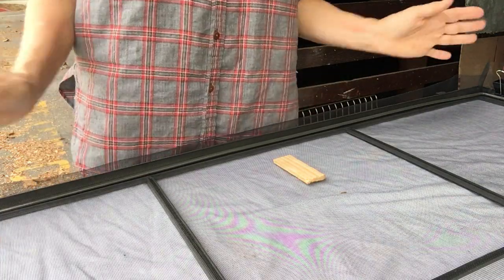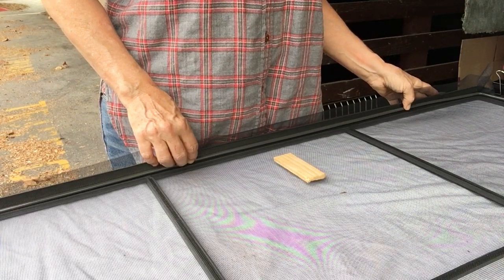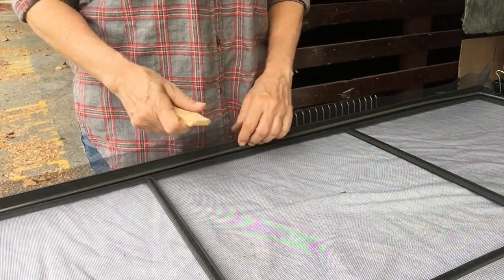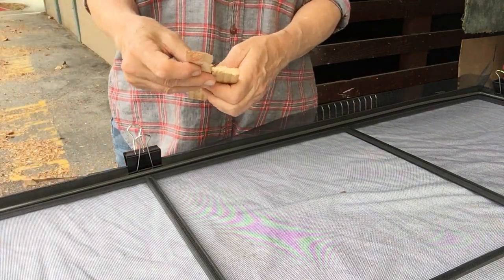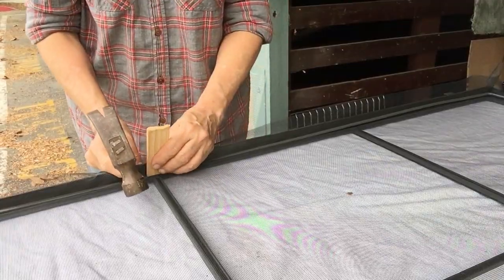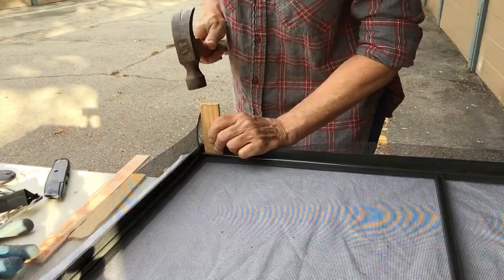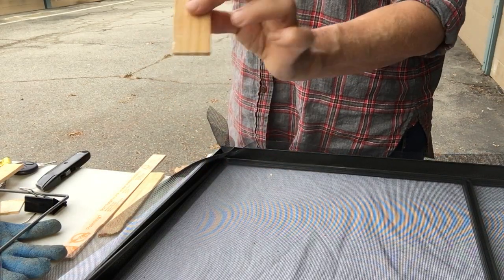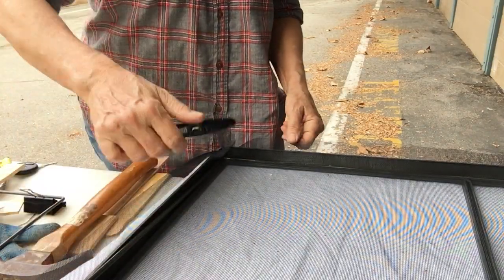Rescreening vintage steel window screens Pt. 1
First of a series showing how to rescreen vintage WWII era steel screens with steel rod splines. Definitely not professional or high production quality, but (hopefully) helpful.